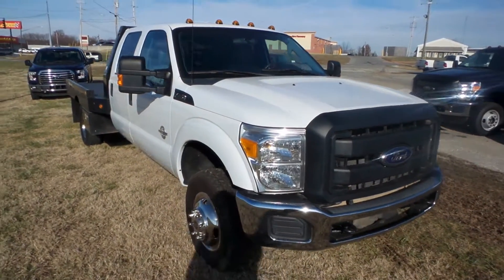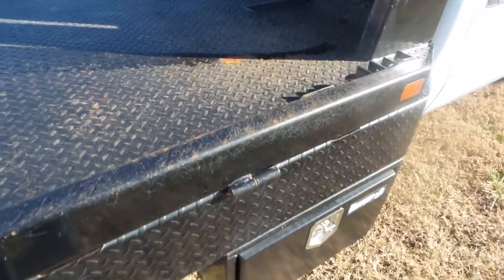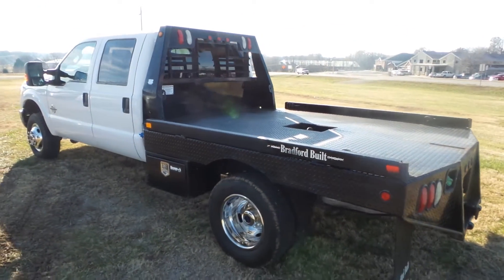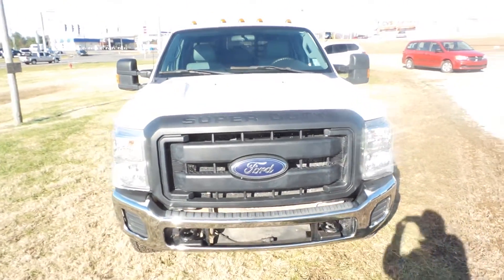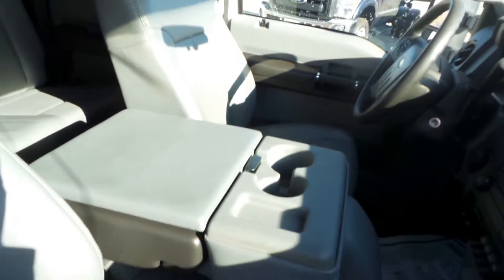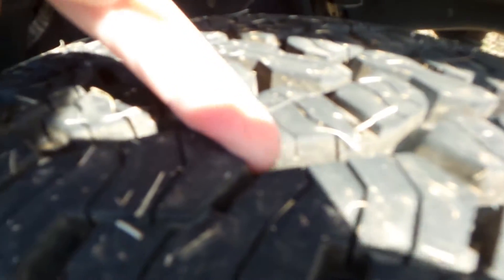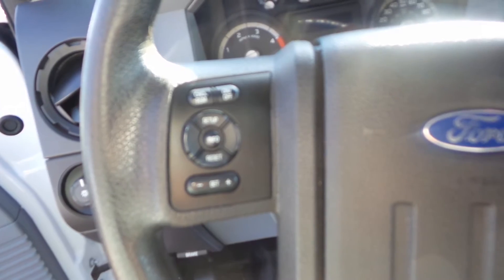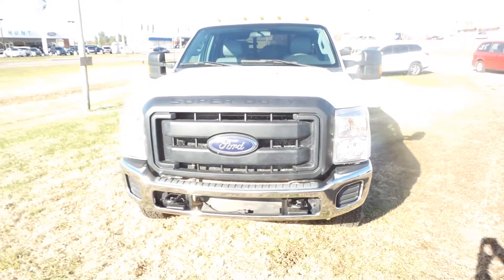2014 Ford F 350 Cab Chassis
Hunt Ford Chrysler has been owned and operated by the HUNT family since 1952.